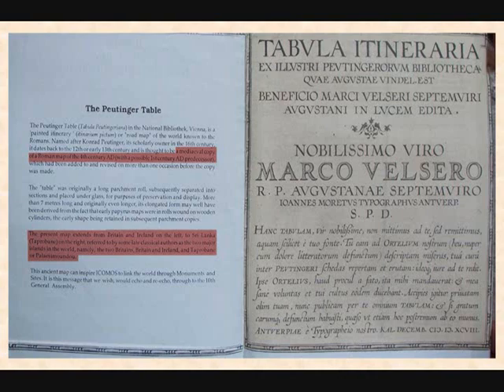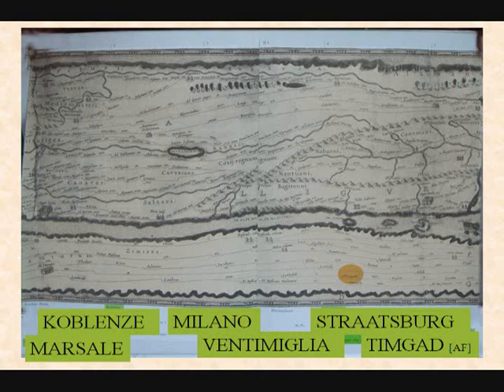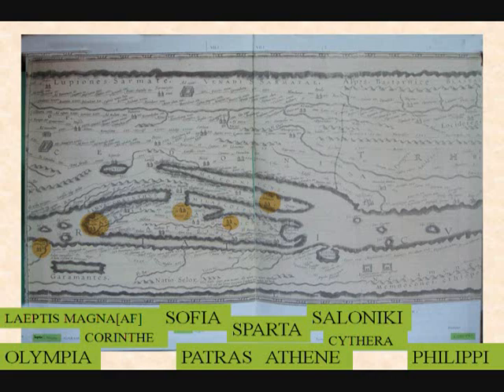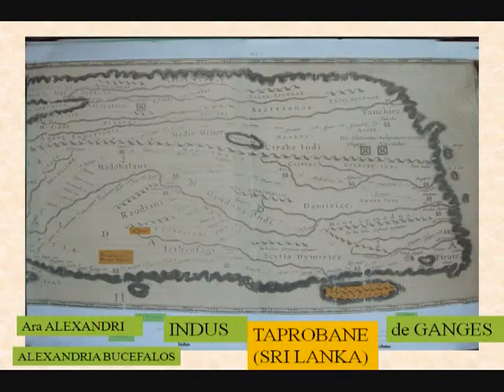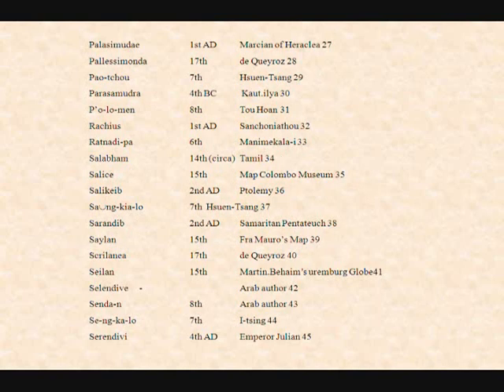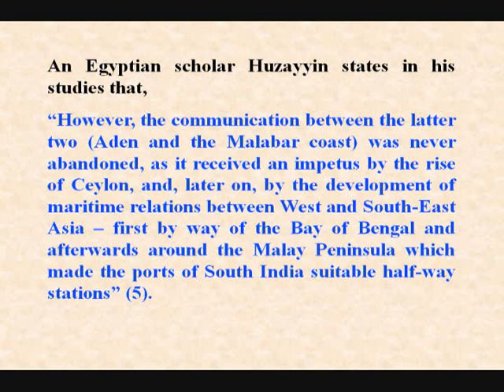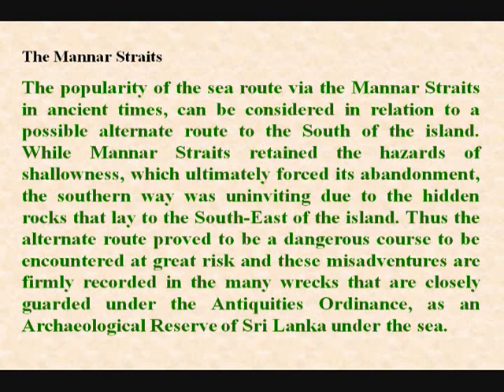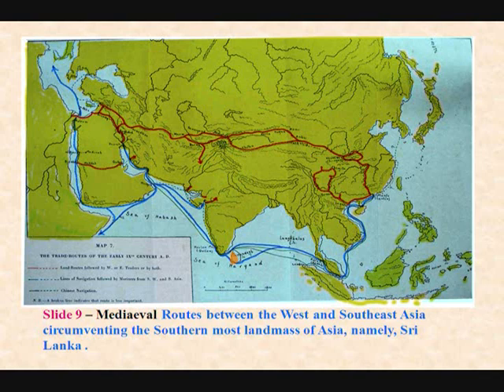GreatEmporium-prt-2.wmv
Mantai - The Great Emporium of Cosmos Indecupleustus - Lecture by Dr.Roland Silva - National Trust - Part Two